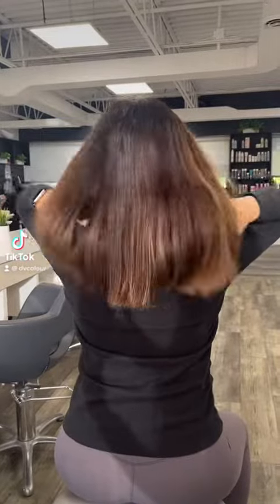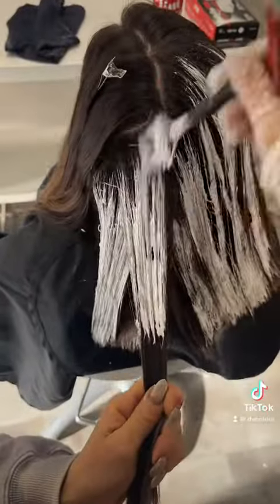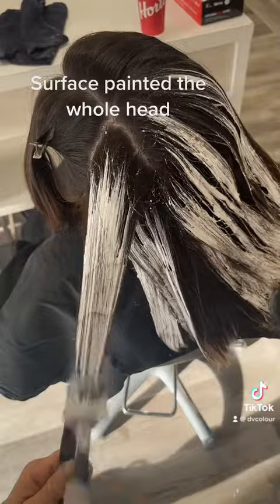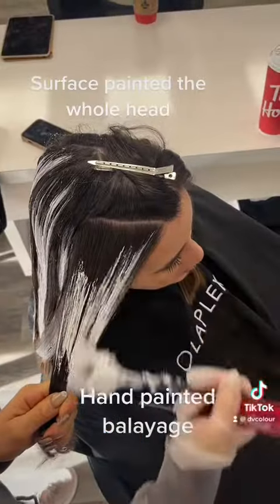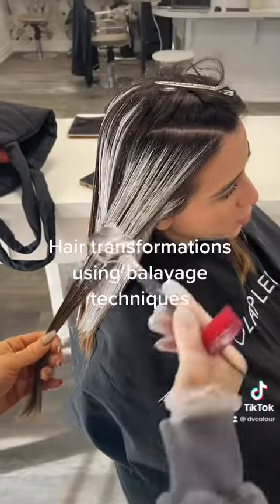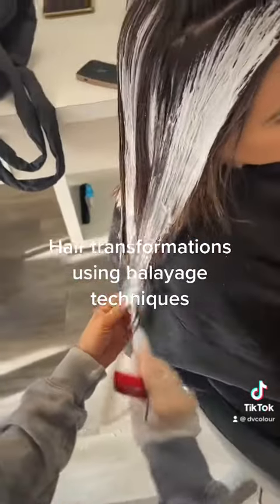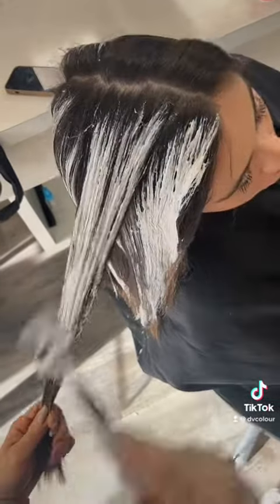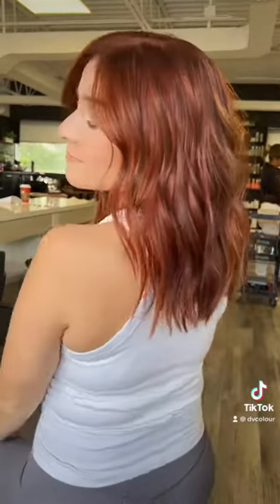March 20, 2023